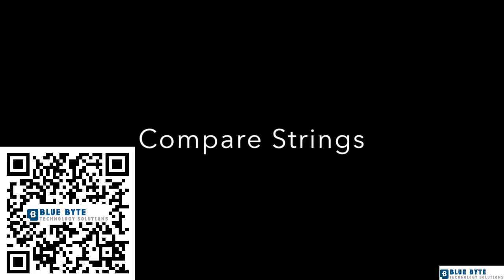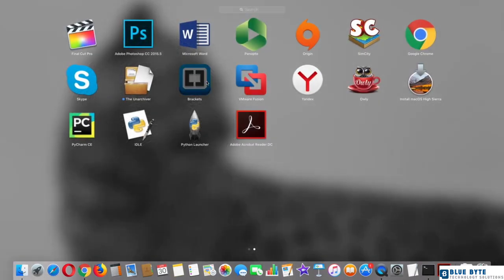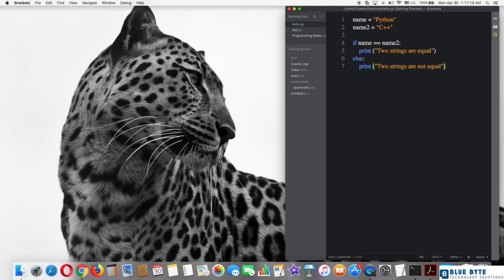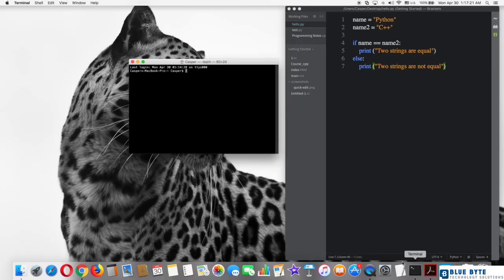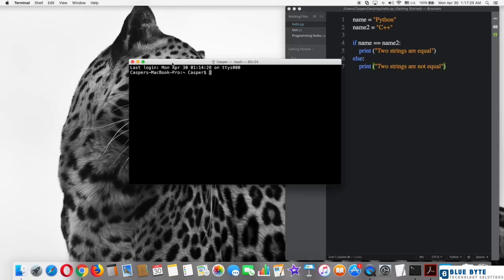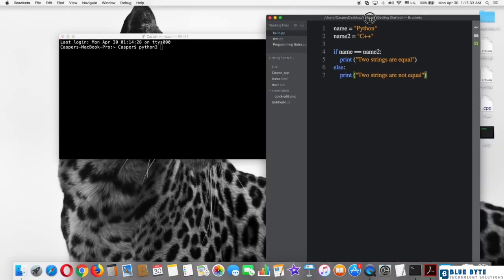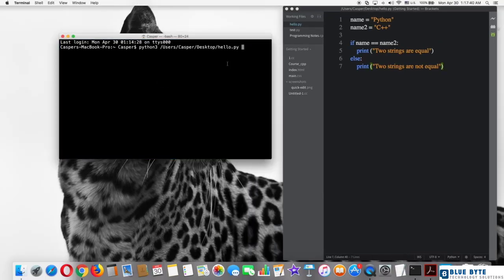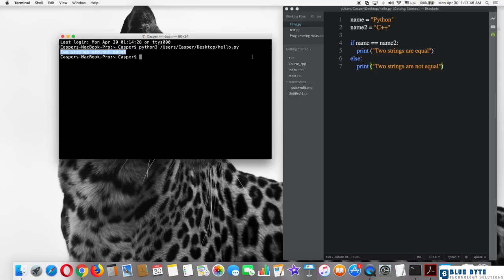Python Full Course For Beginners - 039 - Compare Strings with if, else statements